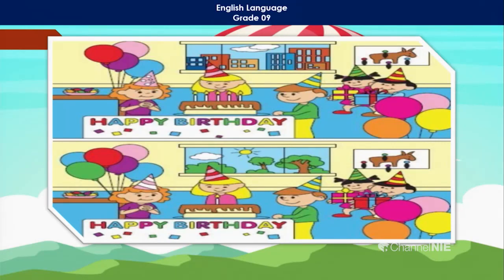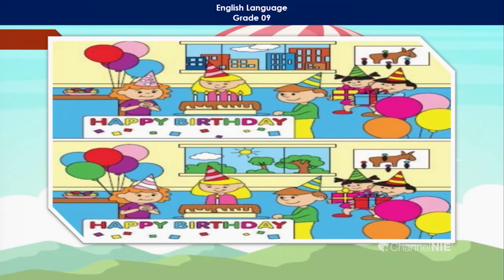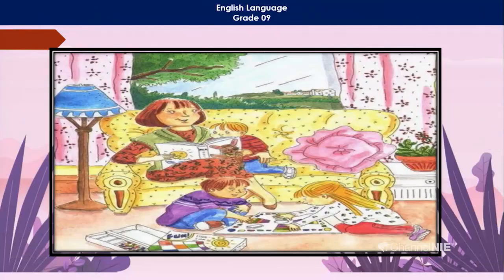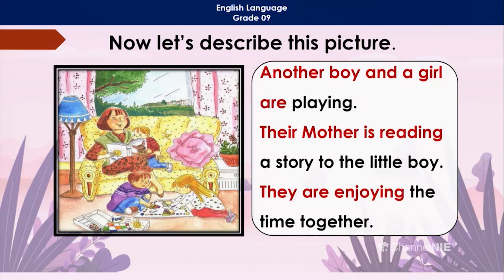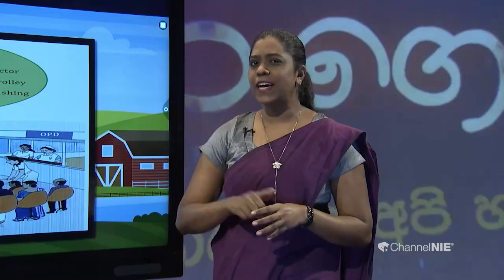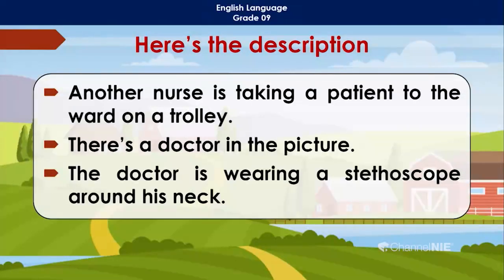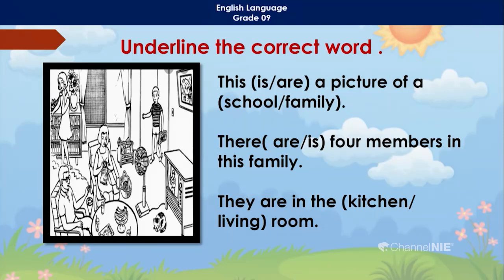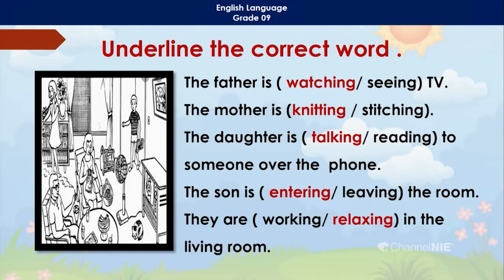Grade 09 - English Language - describes pictures - P 09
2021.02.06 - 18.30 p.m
Follow on: